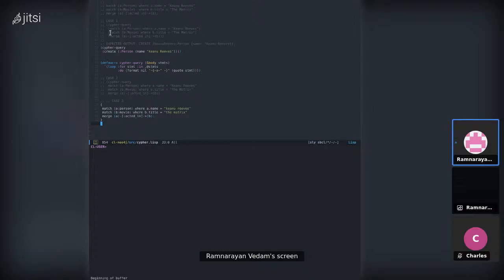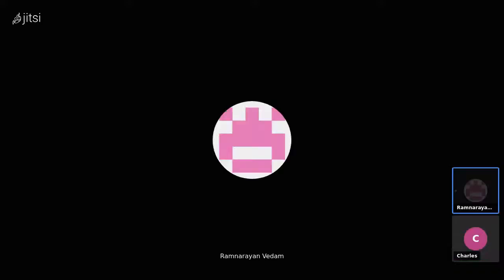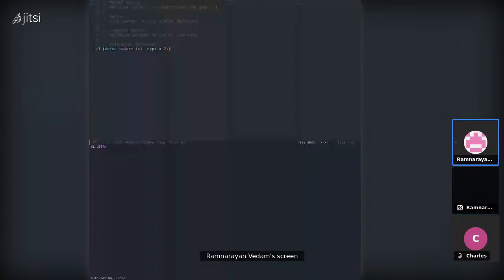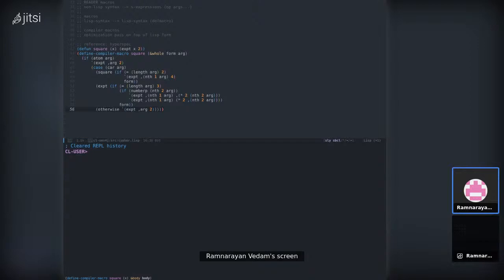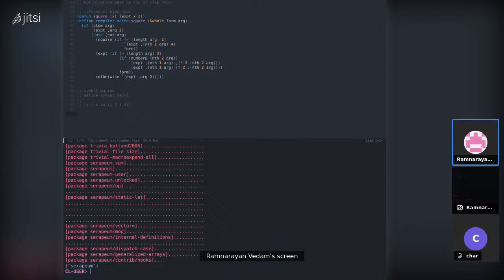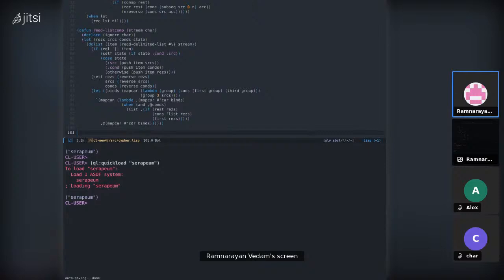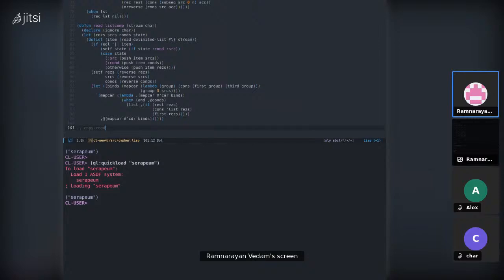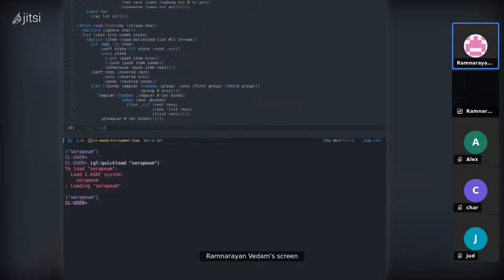Common Lisp Study Group: read macros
In today's discussion, we will make a short diversion from our graph database exploration, to review reader macros